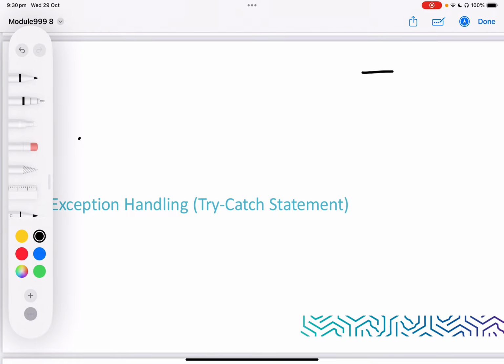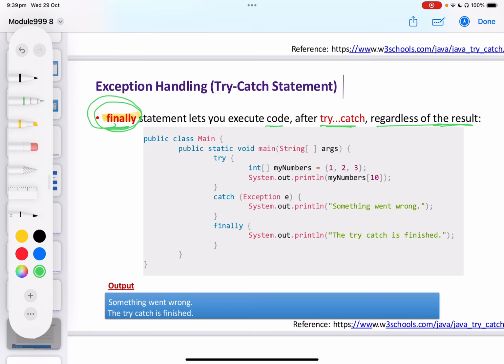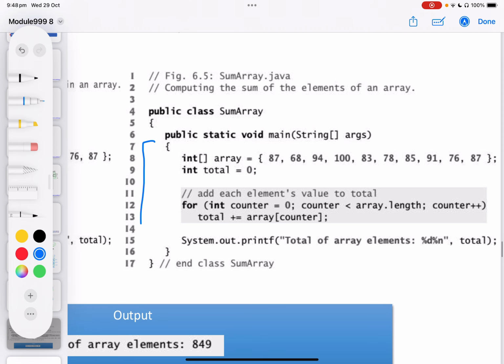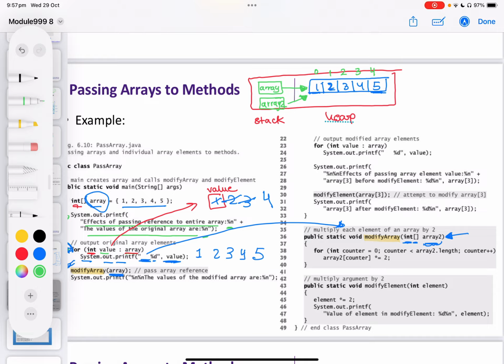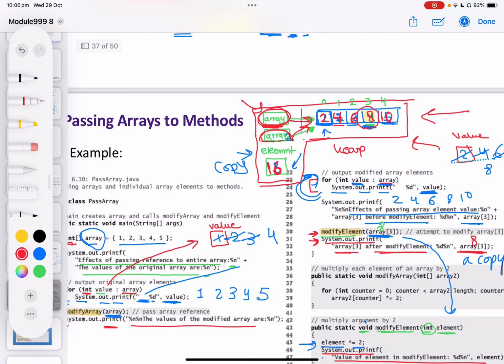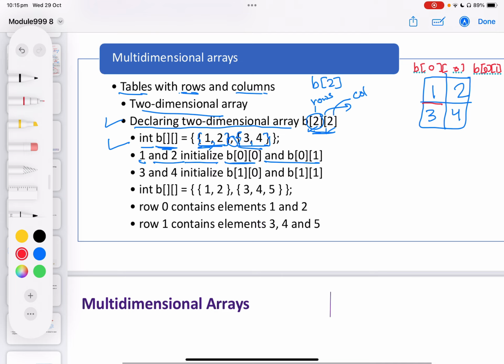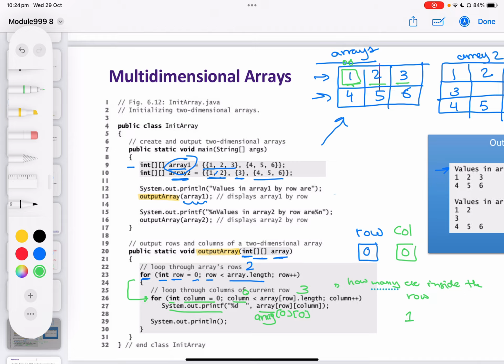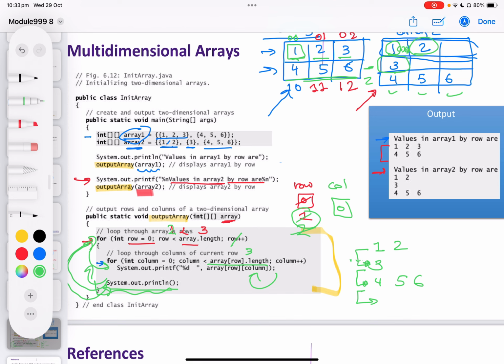Module 8 (Part 2) - OOP SEU